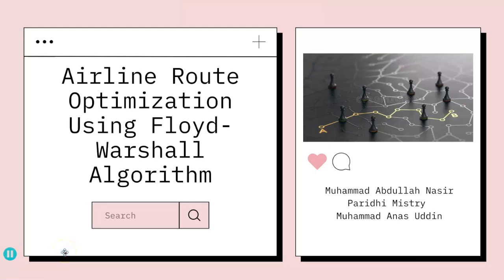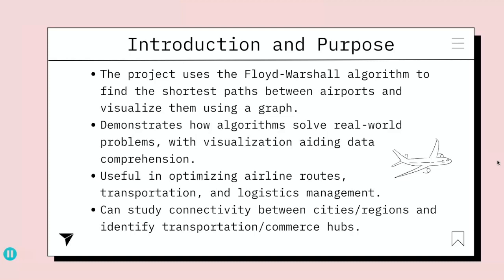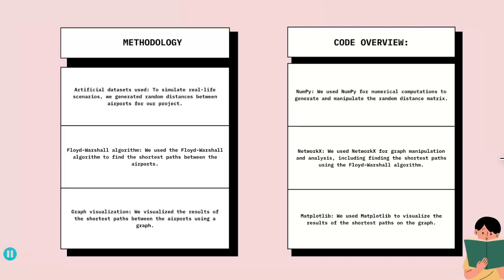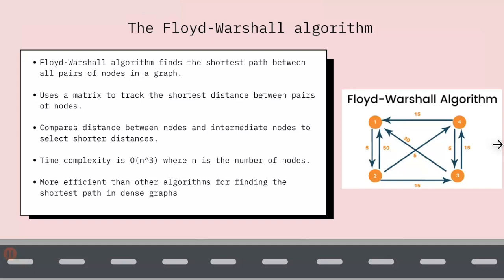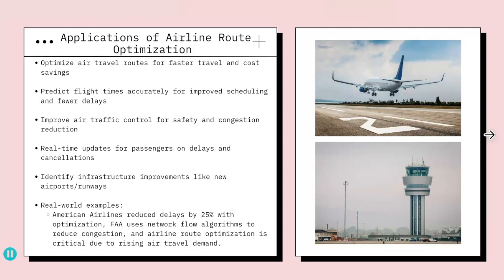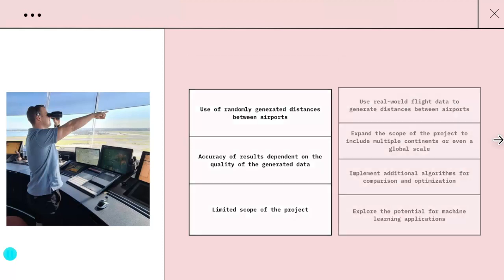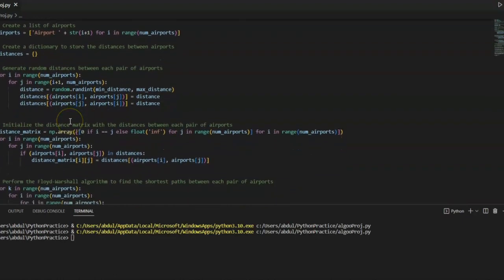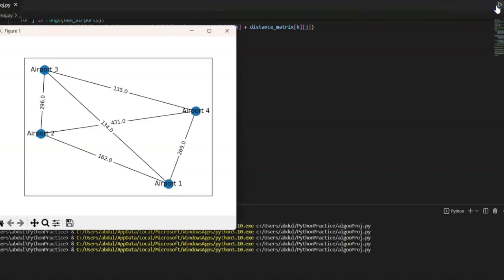Floyd-Warshall Algorithm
Hello and welcome to this video about the Floyd-Warshall algorithm!

If you're interested in graph theory and algorithms, then you're in the right place. The Floyd-Warshall algorithm is a popular algorithm used to find the shortest paths between all pairs of vertices in a weighted graph. It's named after its inventors, Robert Floyd and Stephen Warshall, who developed it independently in the 1960s.

The algorithm is particularly useful for finding the shortest path between any two points in a network, such as a road network or a telecommunications network. It has applications in a variety of fields, including computer science, operations research, and transportation engineering.

In this video, we'll start by exploring the problem of finding the shortest paths in a graph and how the Floyd-Warshall algorithm can solve it. We'll then dive into the details of how the algorithm works, step by step, and we'll show you how to implement it in code.

Whether you're a beginner or an experienced programmer, this video will give you a solid understanding of the Floyd-Warshall algorithm and how to use it to solve real-world problems. So, let's get started!